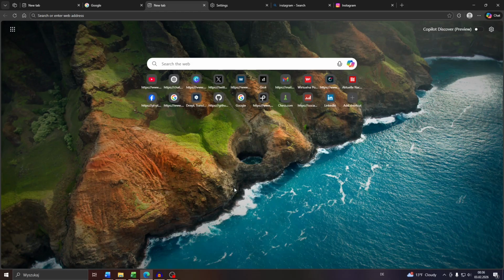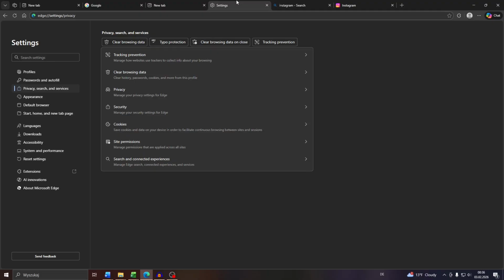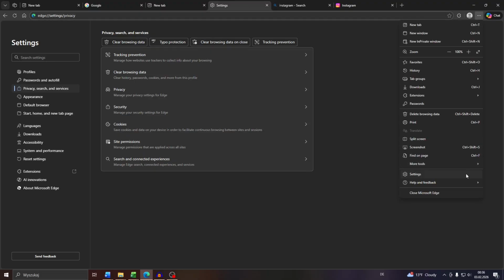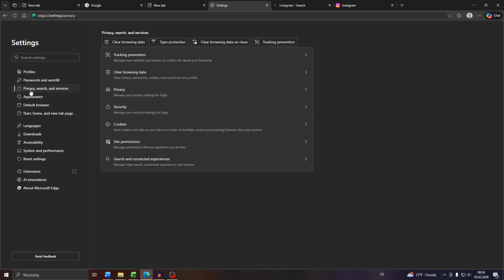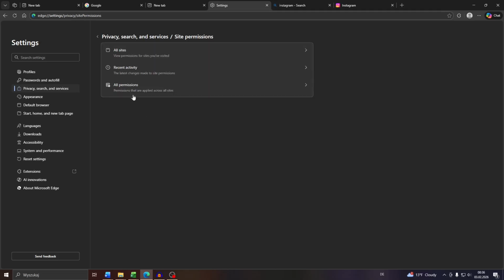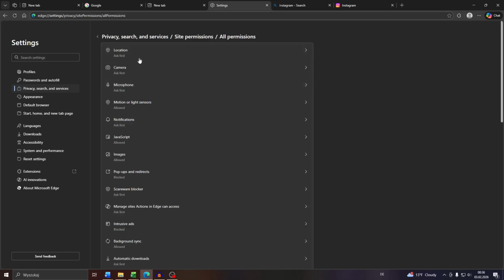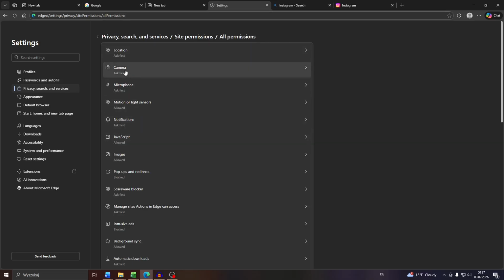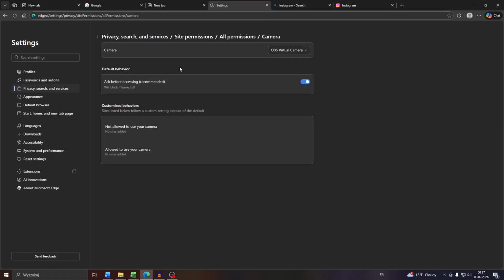How to Turn Off Camera Webcam on Microsoft Edge — Step by Step Edge Browser Tutorial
In this tech tutorial we explain how to turn off camera access on Microsoft Edge to control webcam permissions for websites.

If you're interested in learning more about how to use Microsoft Edge web browser, you may learn how to refresh multiple tabs at once on Edge, too, in this tutorial